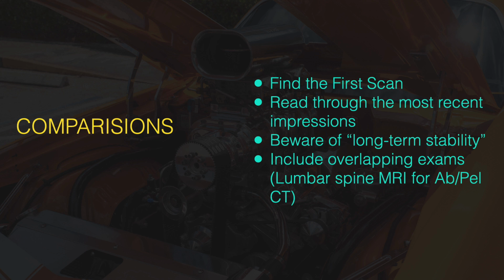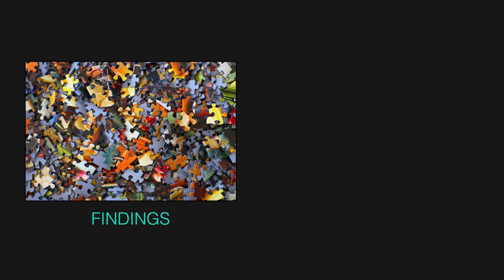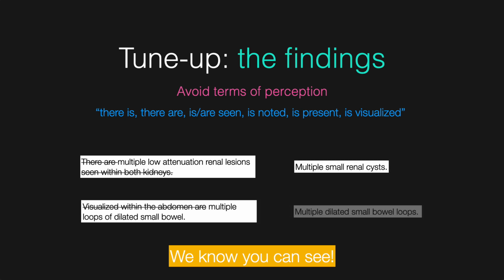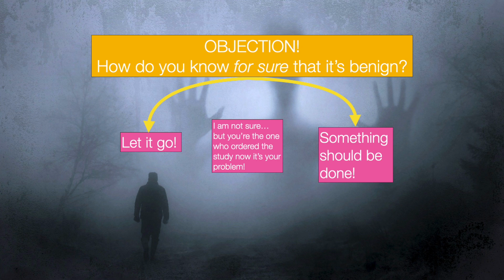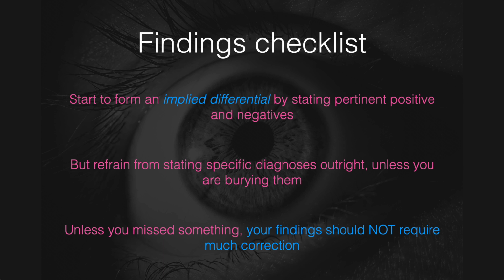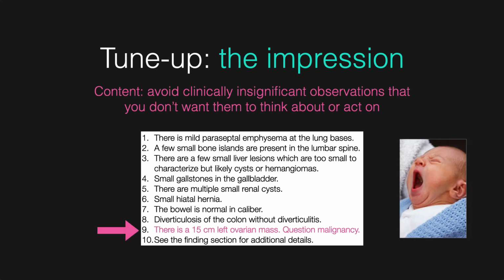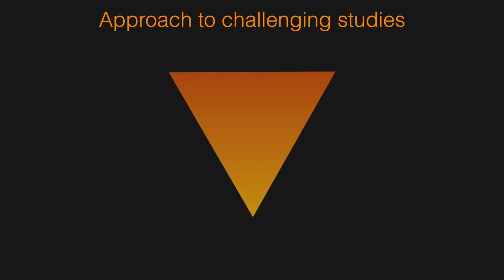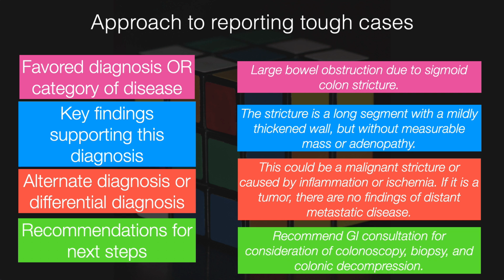General Radiology Lecture: Revving up the Radiology Report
This general radiology talk is a high-yield presentation on ways to improve the quality and effective communication in Radiology Reports. This talk was originally presented at the Radiopaedia 2024 conference.